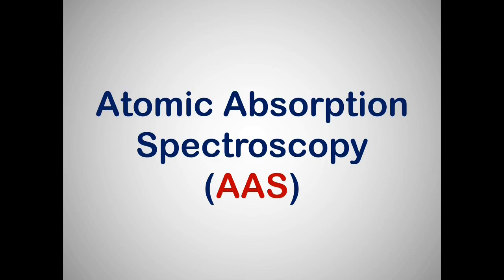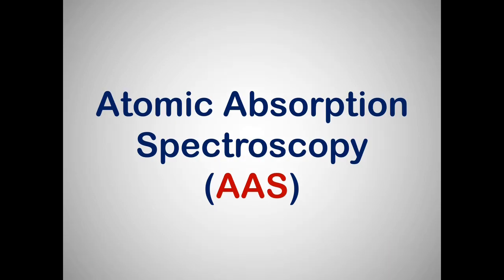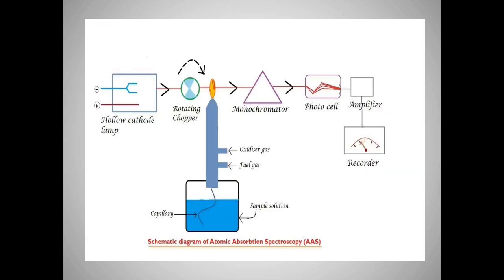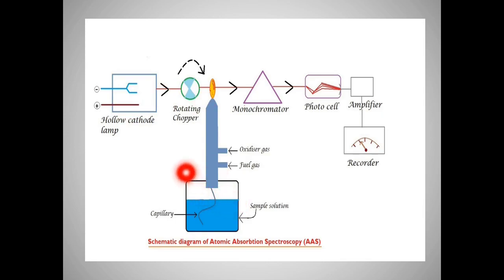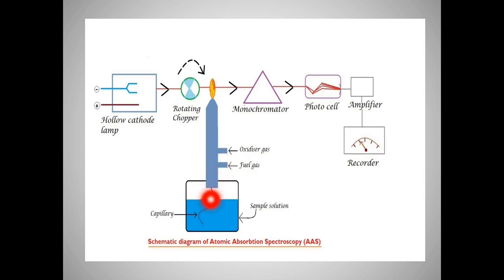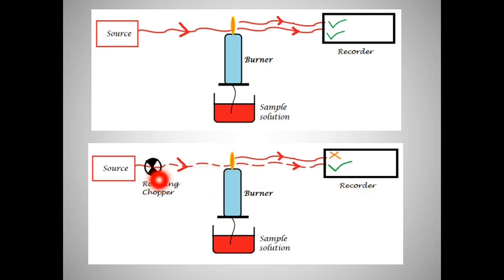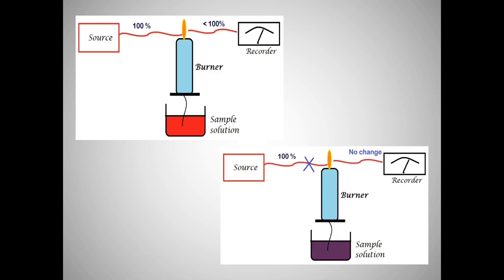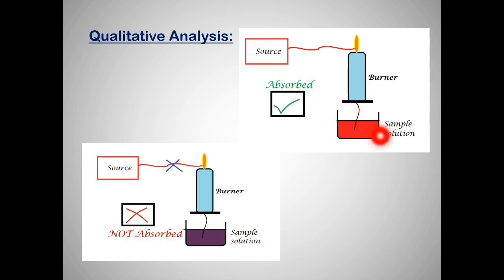Atomic Spectroscopy-Atomic Absorption Spectroscopy-Part3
Welcome to RT ChemEdu, this is 3rd part  of the video from Atomic Spectroscopy topic. This part of video explains the Atomic Absorption Spectroscopy (AAS) in detail. The principle,components(Hollow cathode lamp, Rotating chopper role),Qualitative and Quantitative analysis of AAS.
Do watch earlier two part of Atomic spectroscopy, the link are